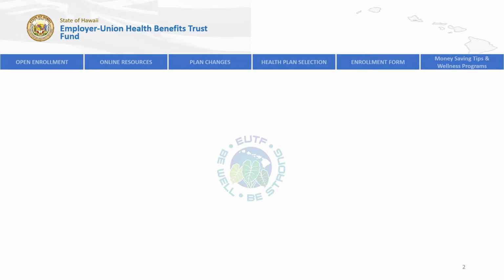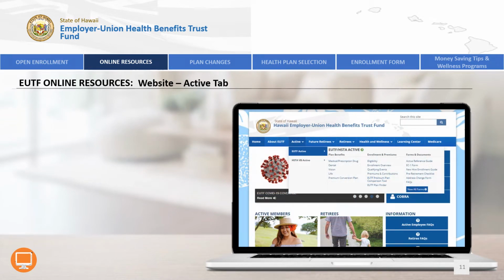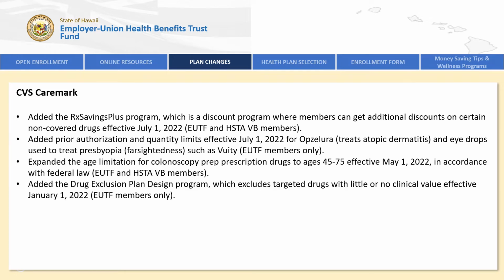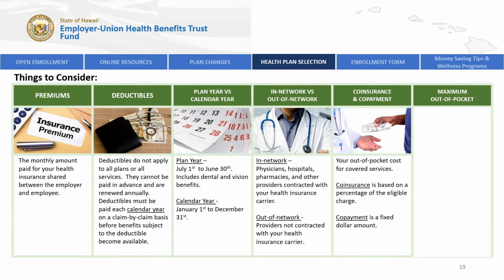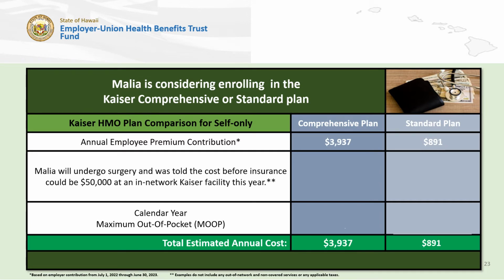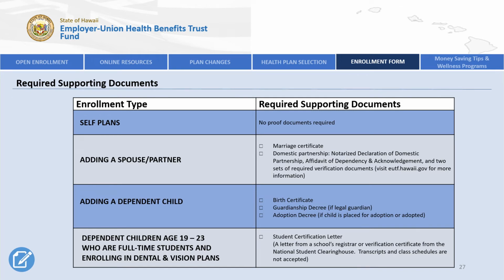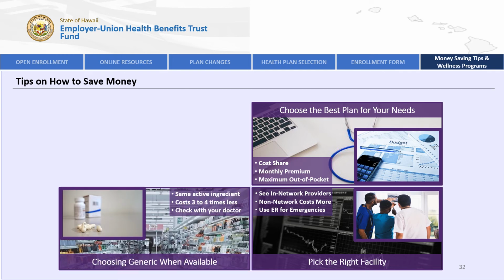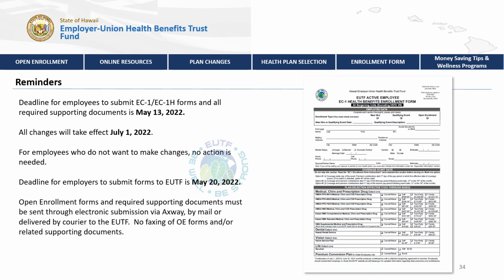2022 HRO/CPO Open Enrollment Informational Session